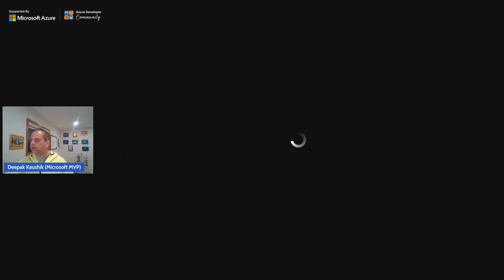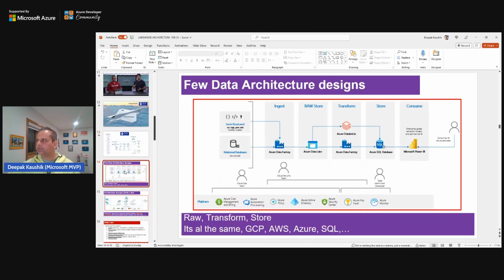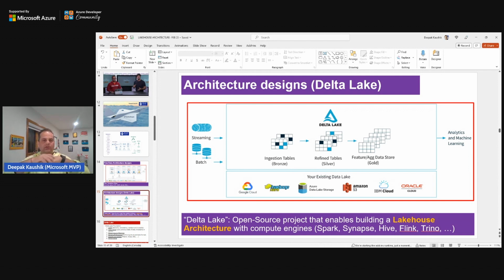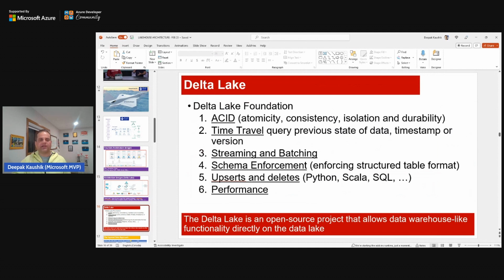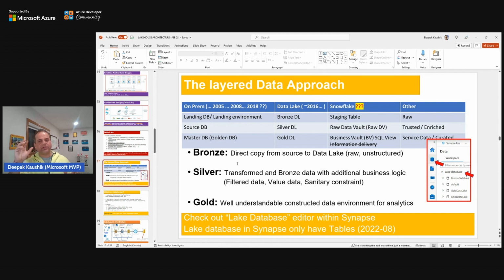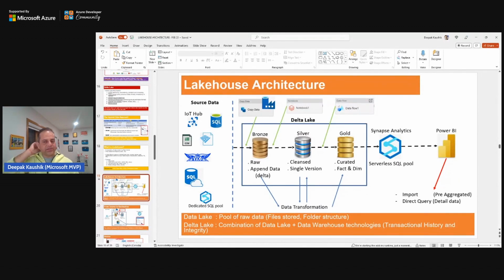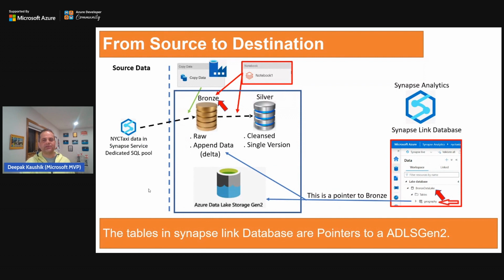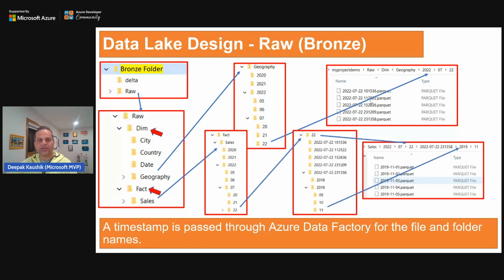Azure architect series | EP 02 | Azure Data Lakehouse Architecture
Welcome to the second episode of our Azure Data Architecture series! In this episode, our guest speaker Deepak Kaushik, a Microsoft Valuable Professional, will be sharing his extensive knowledge and expertise on Azure Data Lakehouse Architecture.

If you're looking to harness the full potential of your data with Azure, then this episode is a must-watch. Deepak will take you on a deep dive into the Azure Data Lakehouse Architecture, discussing its benefits, use cases, and implementation strategies. Whether you're a data engineer, data scientist, or data analyst, you'll gain invaluable insights into how you can leverage this architecture to drive business outcomes and gain a competitive edge.

So sit back, relax, and join us for an engaging and informative discussion on Azure Data Lakehouse Architecture with Deepak Kaushik.